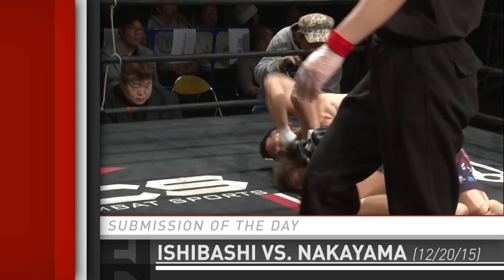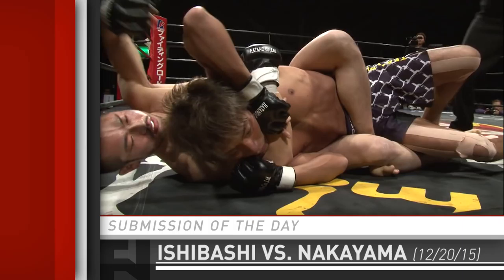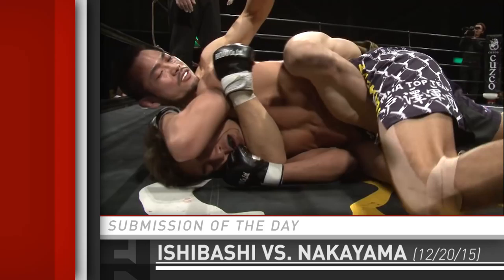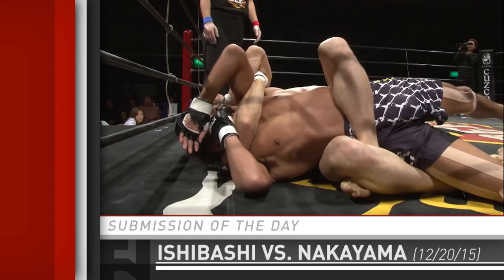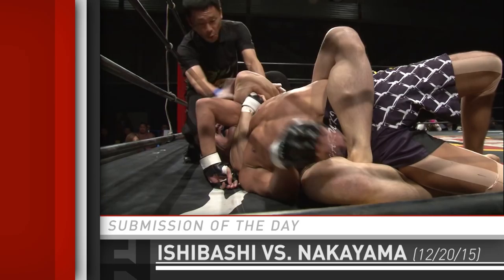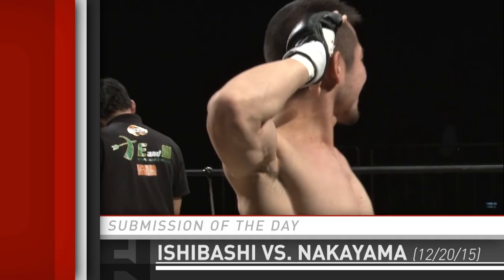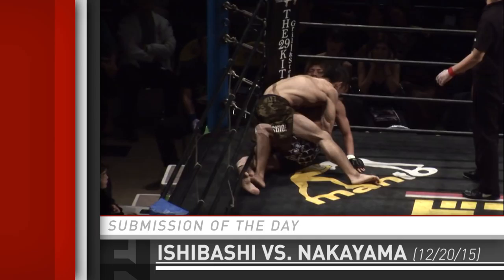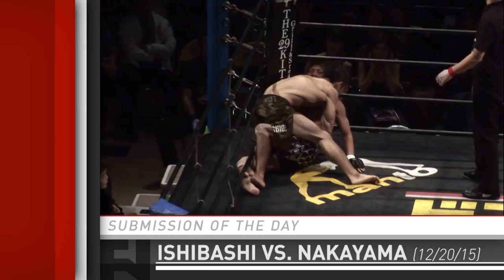Submission of the Day: Kota Ishibashi's Reverse Arm-Triangle Choke at DEEP: 74 Impact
- Check out Kota Ishibashi's rare reverse arm-triangle choke on Haruki Nakayama from DEEP: 72 Impact on Dec. 20, 2015 in Japan for today's "Submission of the Day".

For additional coverage of MMA, boxing and pro-wrestling check out